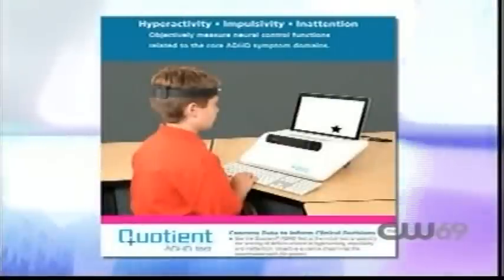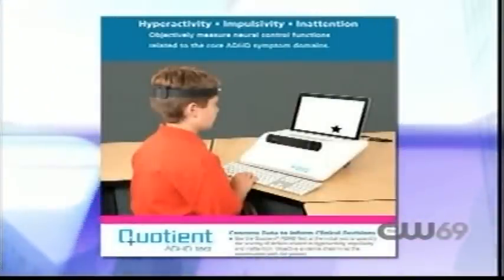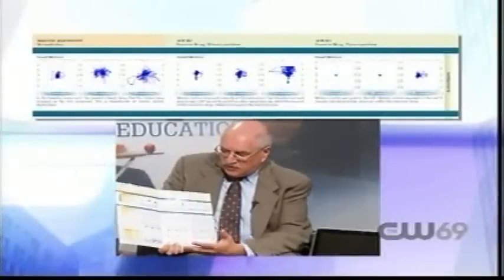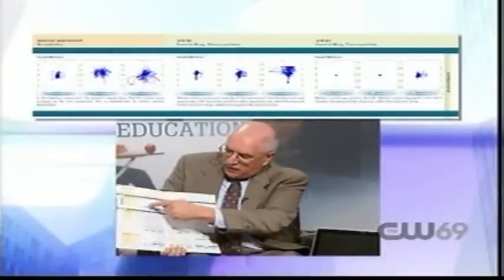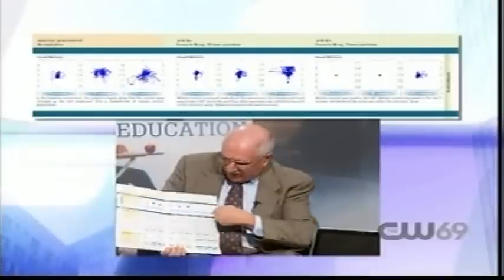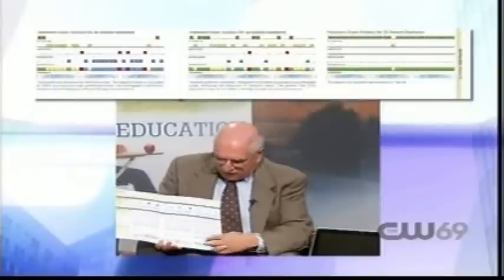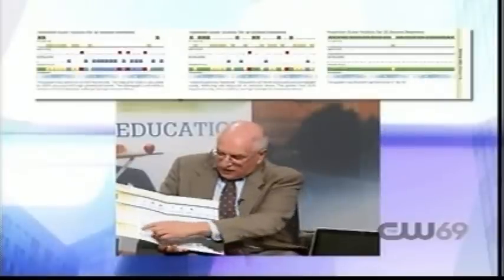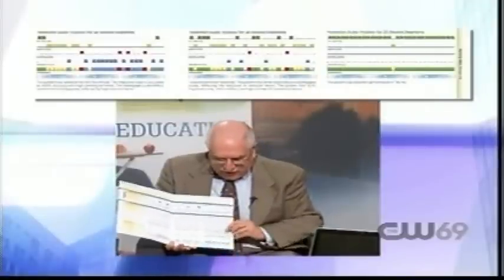First FDA Cleared Test for ADHD - Focus Atlanta